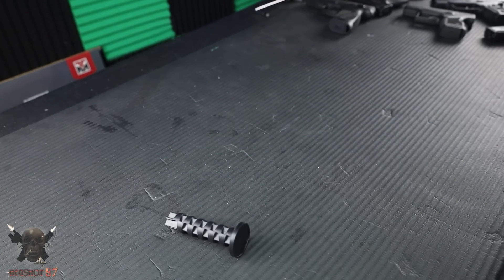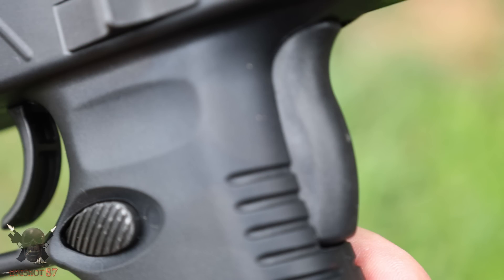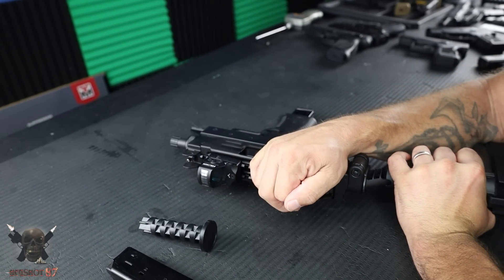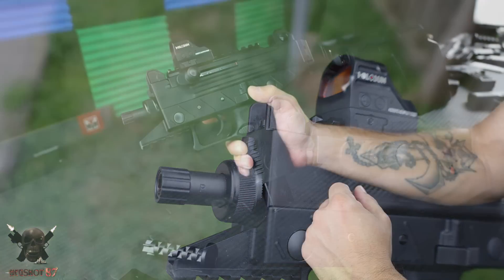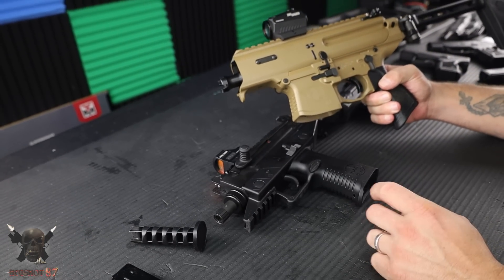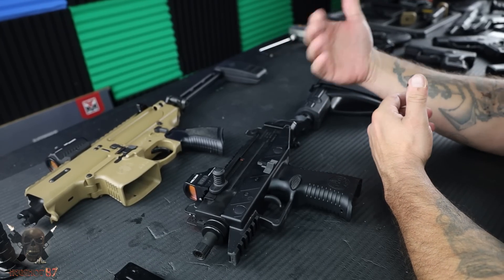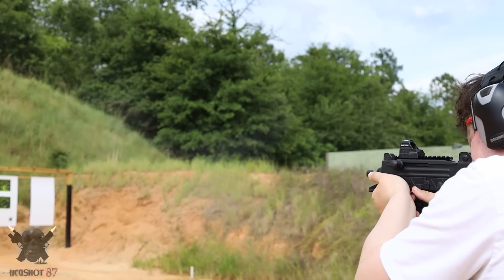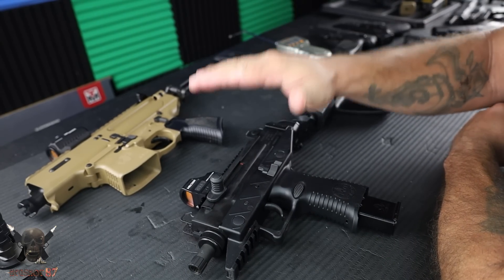UZI Pro Pistol...A True Classic Updated For Modern Times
ATTENTION: All Firearms Shown Have A Mag Limiter In Place because of YouTube's policy on magazines. No mags shown exceed the limit placed by YouTube Attention: All opinions shared are just that, my opinions. I'm not a lawyer nor have I ever claimed to be one. I simply commentate on different scenarios to give you examples of what can happen in the real world.